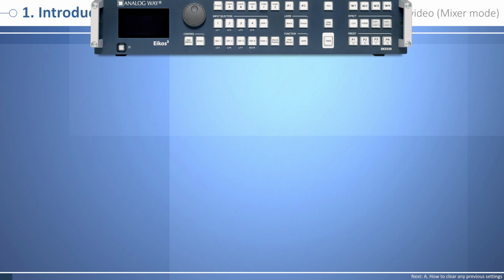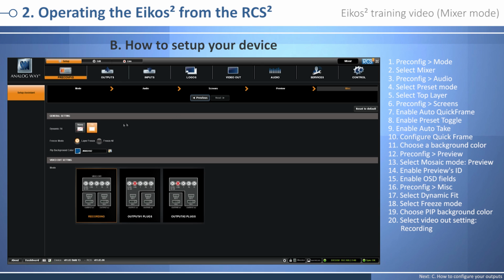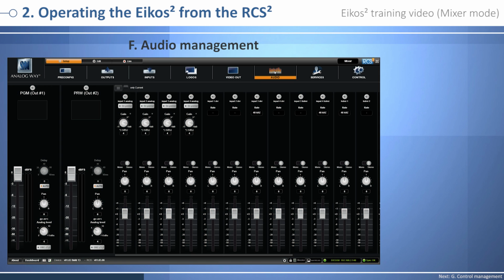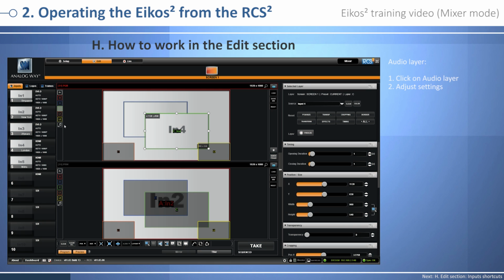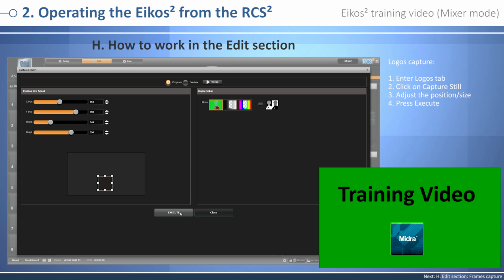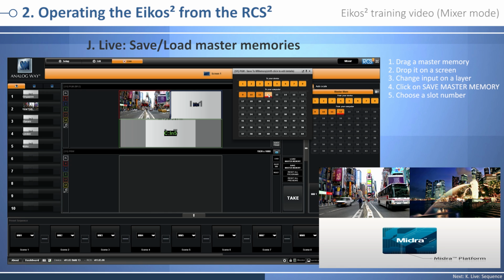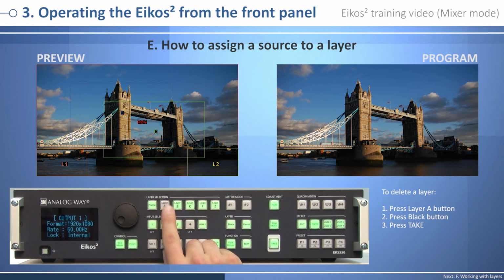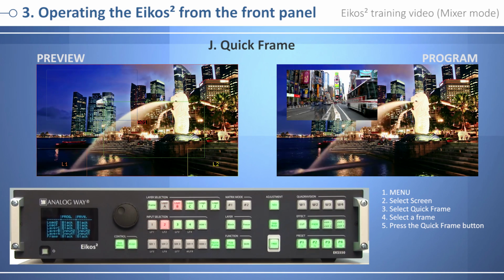Eikos² EKS550 Training Video: Mixer mode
Learn how to make the best of the Eikos² Mixer.
Based on the Midra™ platform, the Eikos² is an 10 x 2 Seamless Switcher with Mixer, Native Matrix and Quadravision modes.

1. Introduction
2. Operating the Eikos² from the RCS²
A. How to clear any previous settings – 01:35
B. How to setup your device – 02:18
C. How to configure your outputs – 04:17
D. How to configure your inputs – 05:40
E. Video out management – 06:08
F. Audio management – 07:12
G. Control management – 07:50
H. How to work in the Edit section:
• Assign a source to a layer – 09:46
• Audio layer – 10:39
• Inputs shortcuts – 10:54
• Thumbnails – 11:12
• Layer panel – 11:44
• Take – 13:28
• Logos capture – 13:50
• Frames capture – 14:27
• Keying – 14:48
• Quick Frame – 15:50
I. Preset management – 16:18
J. Live: Save/Load master memories – 17:06
K. Live: Sequence – 18:16
3. Operating the Eikos² from the front panel
A. Resetting default values – 19:19
B. Operating mode – 19:46
C. Outputs setup – 20:00
D. Inputs setup – 20:20
E. How to assign a source to a layer – 20:44
F. Working with layers – 21:35
G. Load a preset – 22:09
H. Capturing frames – 22:32
I. Capturing logos – 23:20
J. Quick Frame – 24:07